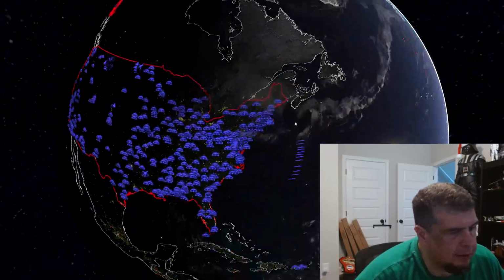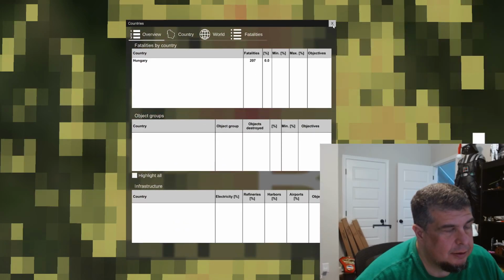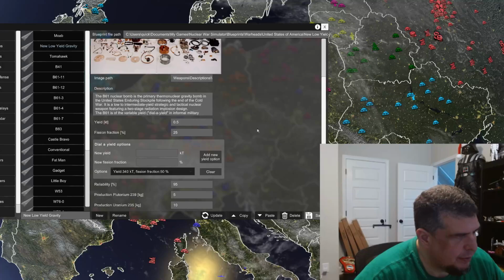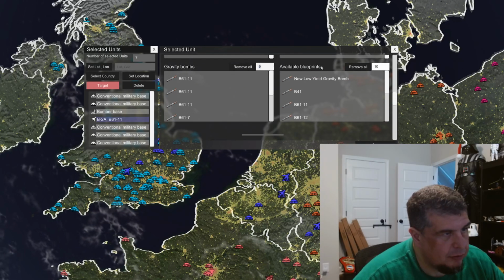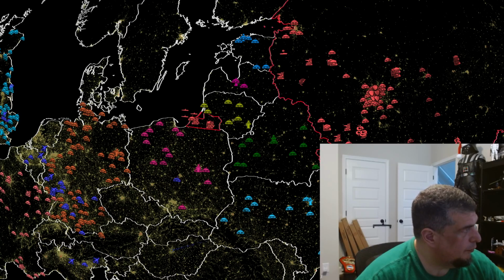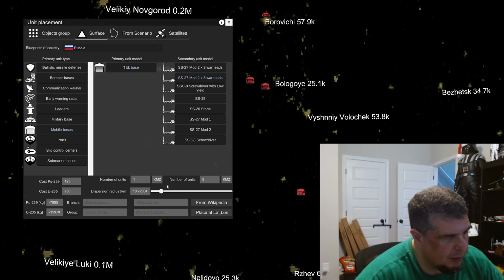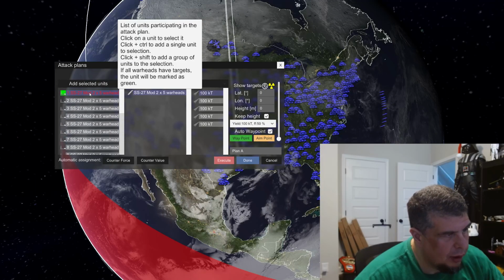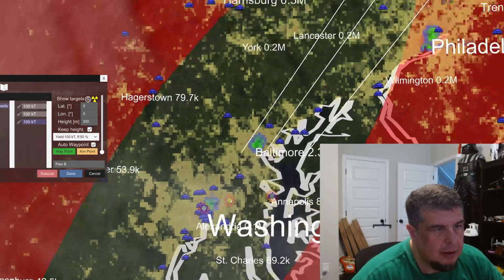Nuclear War Simulator - making custom warheads and attack plans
A how to video detailing how to add any weapon system you want into the nuclear war simulator, allowing you to do scenarios from the past to the future. I also run through had to create simple attack plans. My next video will go over more in depth attack plans.